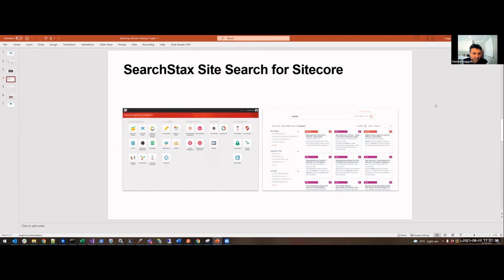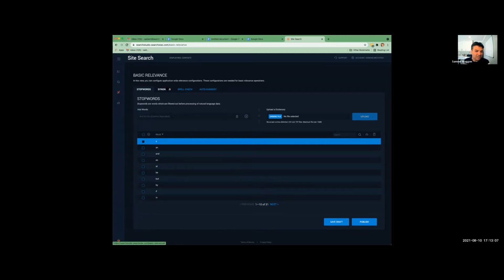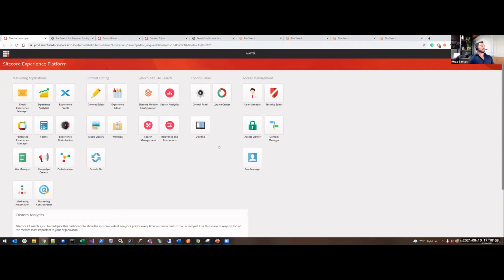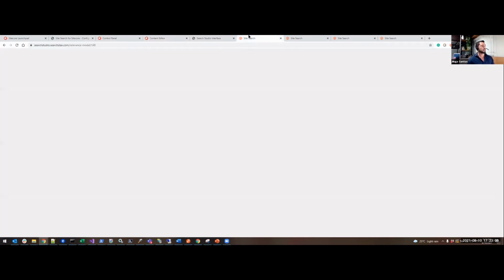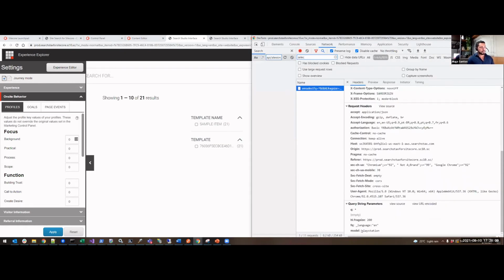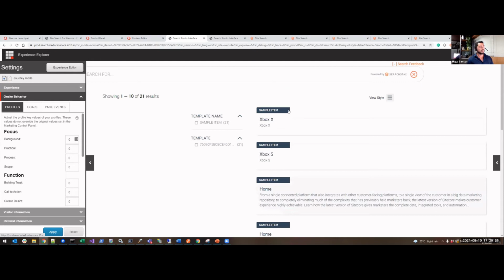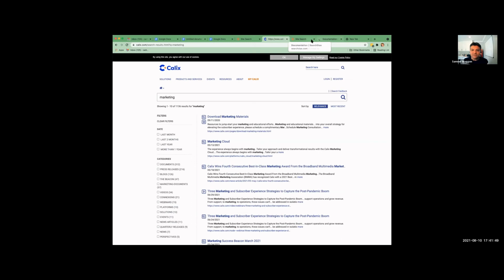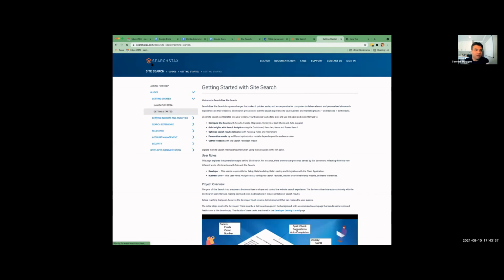Personalize your Sitecore Search Experience - PGHSUG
Agenda:
August’s meetup will be focused on personalizing Sitecore search experience presented by Hugo Santos along with Sameer Maggon.

About the Presenters:
Hugo Santos
2021 Sitecore MVP
Head of Search Practice at Konabos Consulting

Hugo two times Sitecore MVP, is passionate about creating great solutions and sharing his expertise with the Sitecore community by blogging and advocacy, also helps organizing the Quebec Sitecore User Group.

Sameer
Head of Product at SearchStax.

Sameer brings over 15 years of experience in building software platforms, teams, and products
at the intersection of information retrieval, open-source and scalable systems. His entire career is dedicated to bringing new products to market that revolve around search.